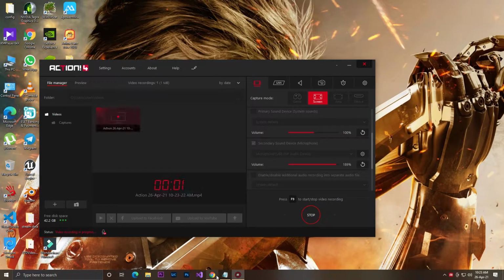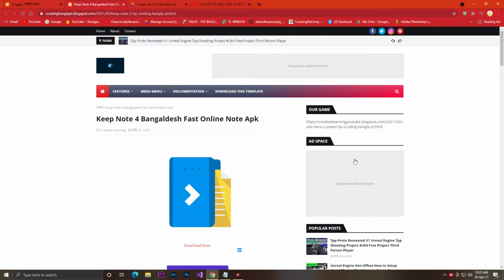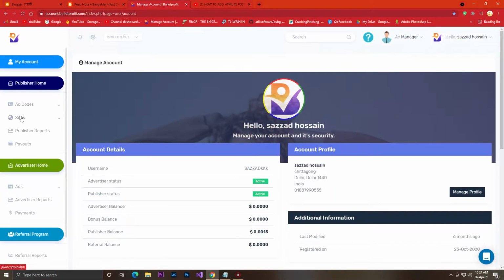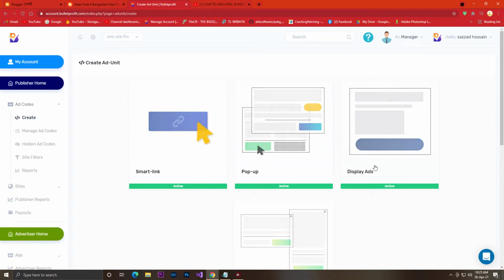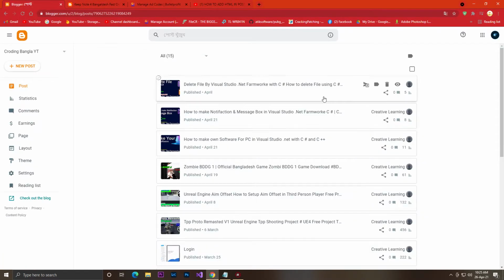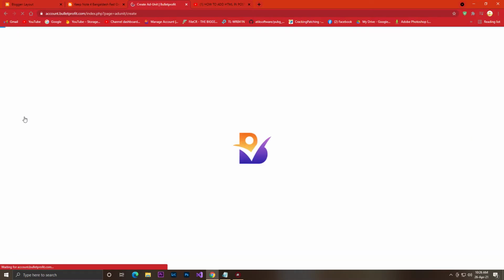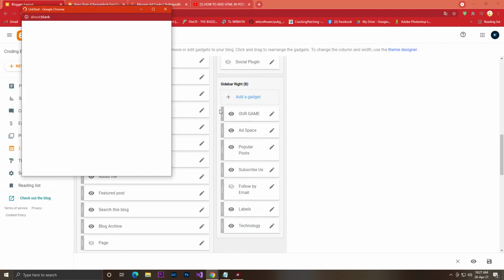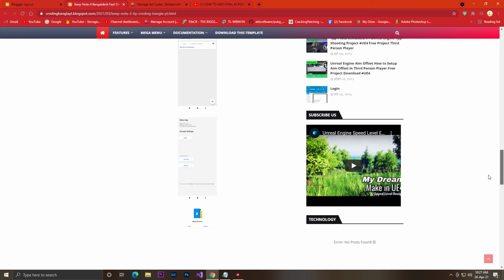How to Add Ads and earn money without Google Adsense | Show Ads in blogger Website without Adsense